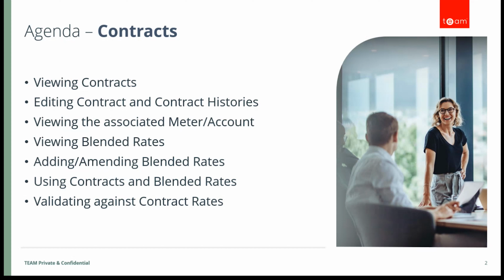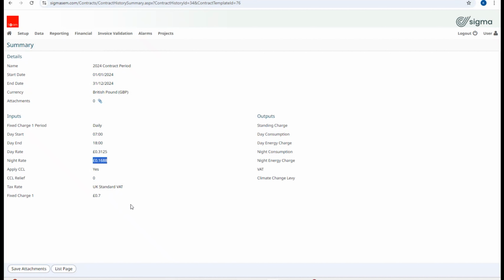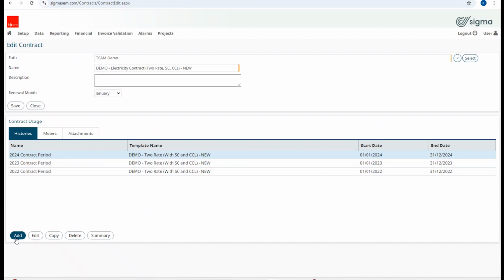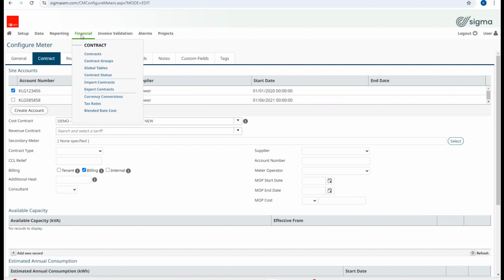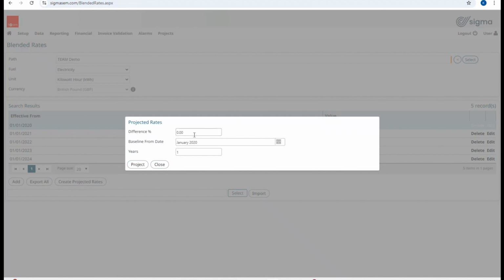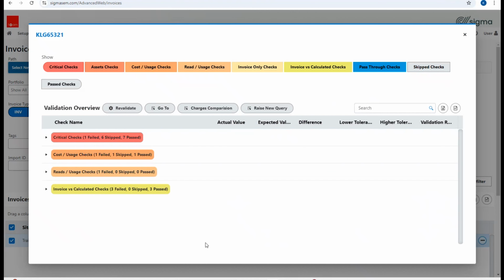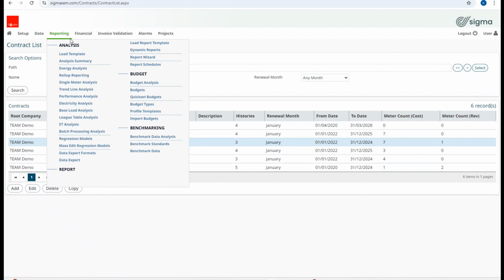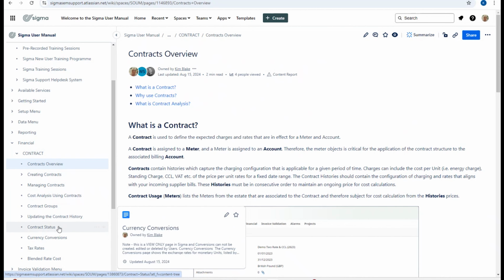Sigma Training : Contracts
This video provides an in-depth guide to contracts in the Sigma software, a leading energy management software solution. Key topics covered include viewing contracts, editing contract and contract histories, viewing the associated meter/account, viewing blended rates, adding and amending blended rates, using contracts and blended rates, and validating against contract rates.